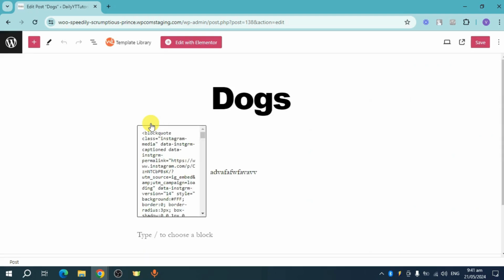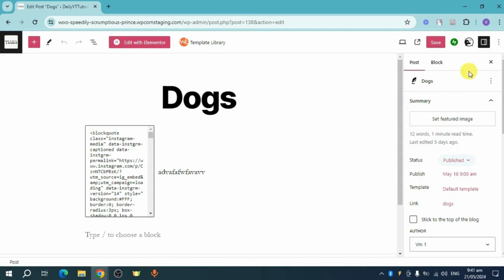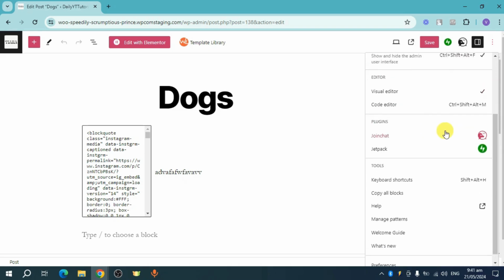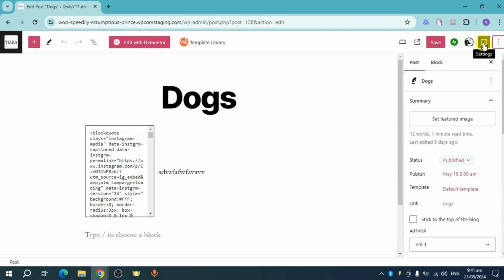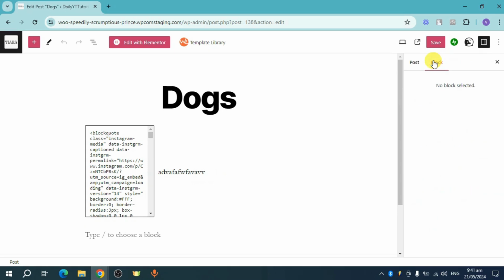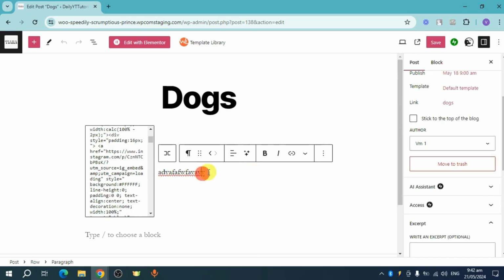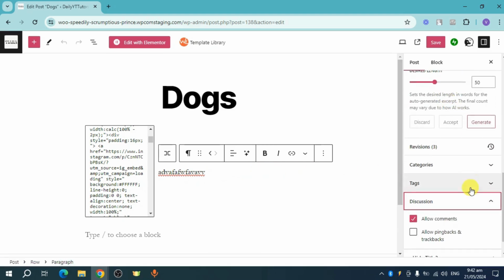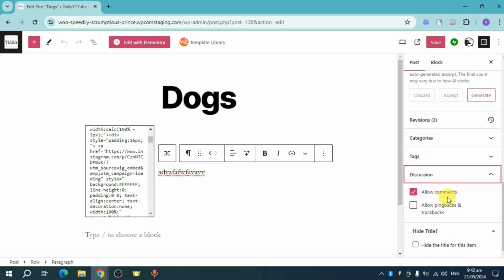How to Turn Off Comments on WordPress | WordPress Tutorial (2025)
Looking to turn off comments on your WordPress site? This tutorial will guide you step-by-step through the process, perfect for beginners who want to disable comments site-wide or on specific pages or posts. I’ll show you how to easily manage and turn off comments using WordPress’s built-in settings.

In this tutorial, you’ll learn:
How to turn off comments for individual posts or pages.
How to disable comments site-wide through the WordPress settings.
How to remove comment forms from existing posts or pages.

Follow these steps to turn off comments on WordPress and control user interactions on your site!